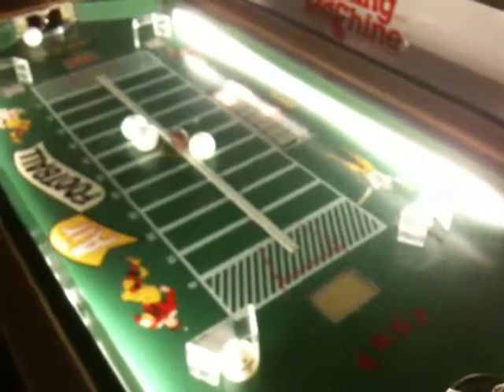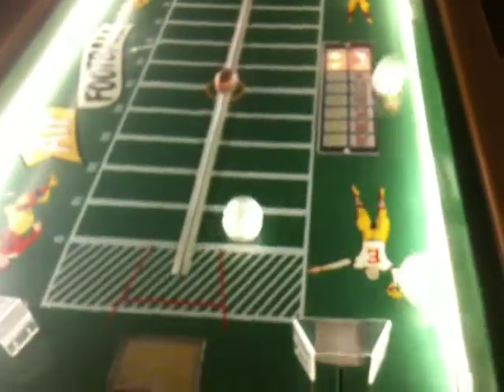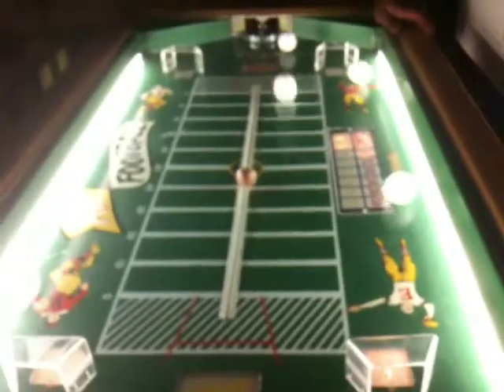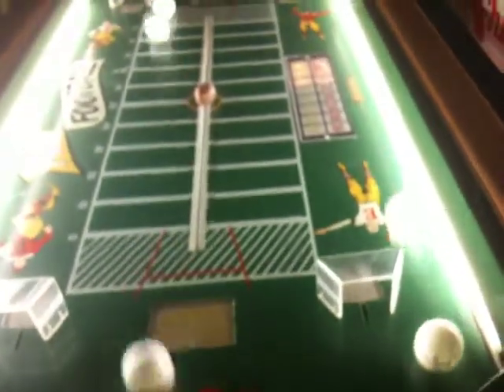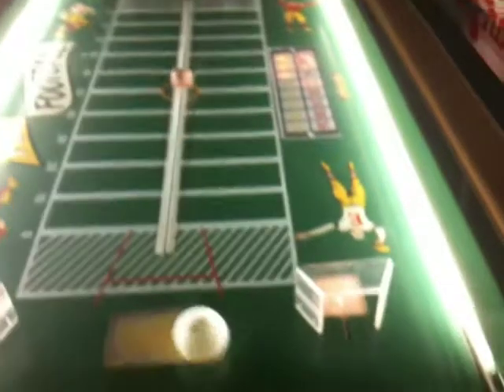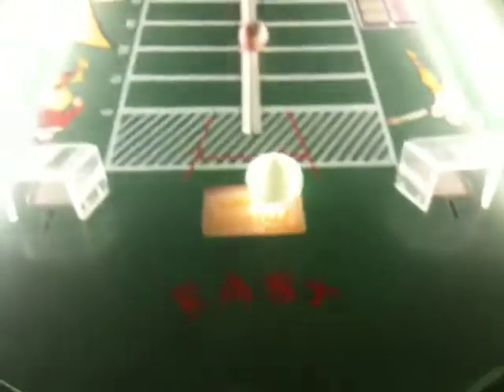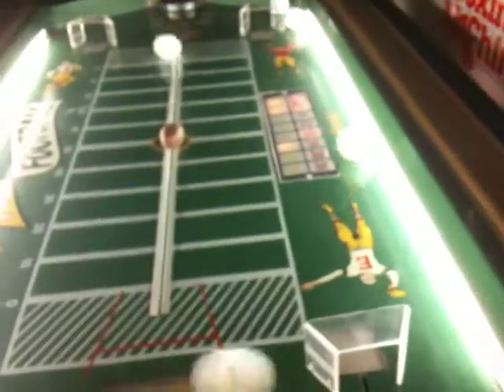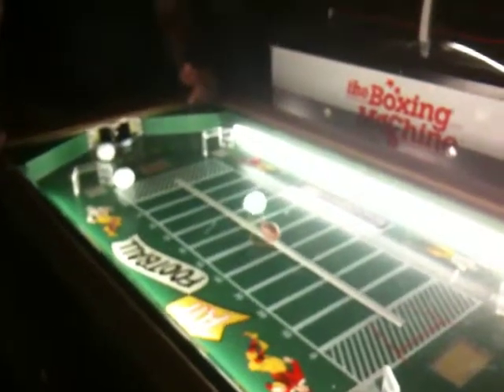1953 Richmond Corp. Air Football Em arcade machine, we buy old arcade machines